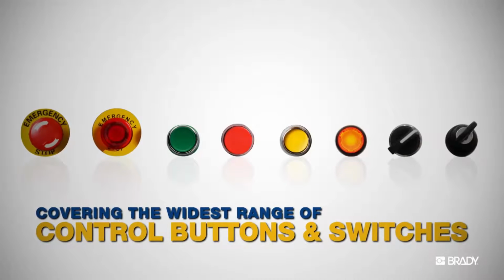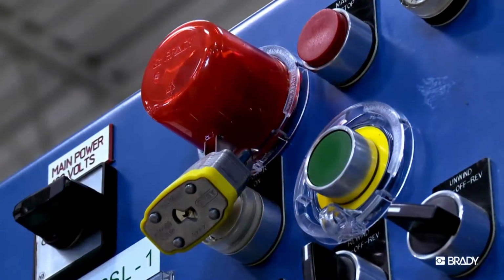LoTo Push Button Safety Covers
Lockout Tagout: deze vergrendelingssystemen voorkomen niet-geautoriseerd gebruik van nooddrukknoppen.

Meer weten?